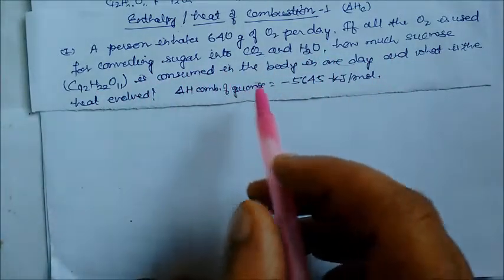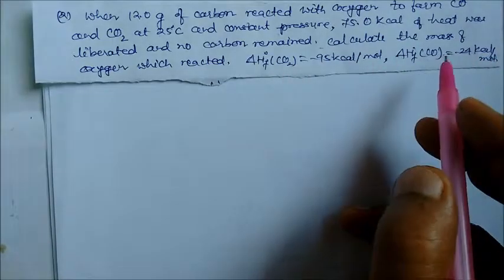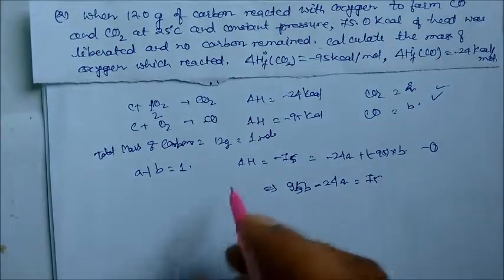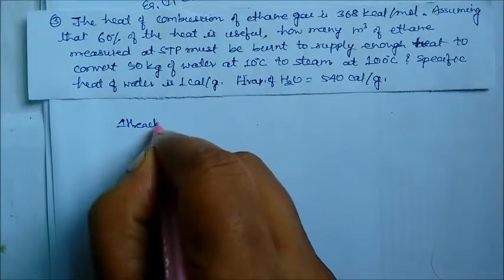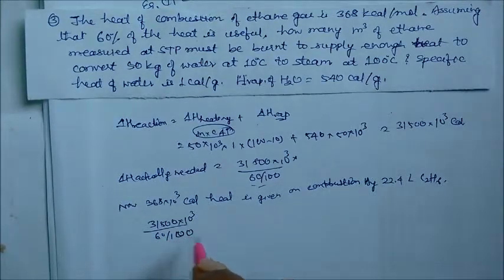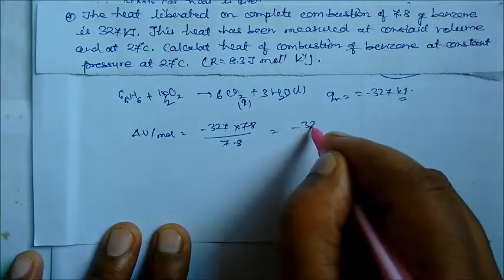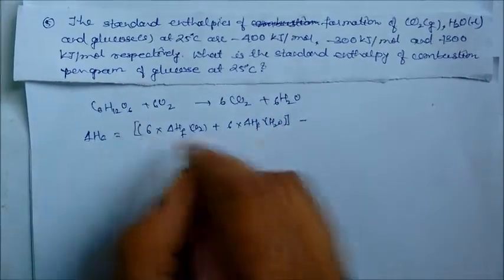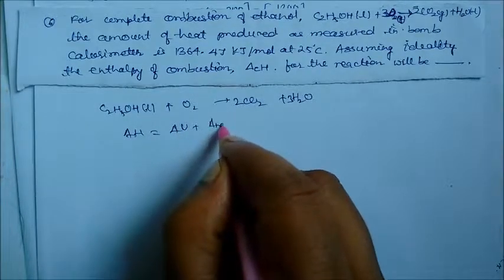Enthalpy of Combustion 1: Solved Numericals